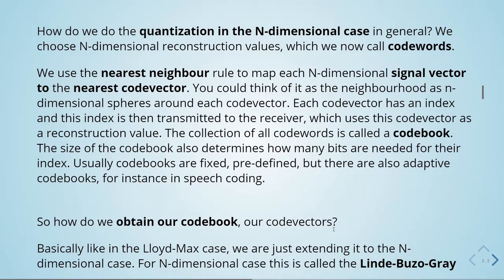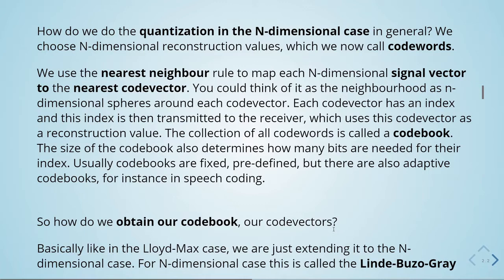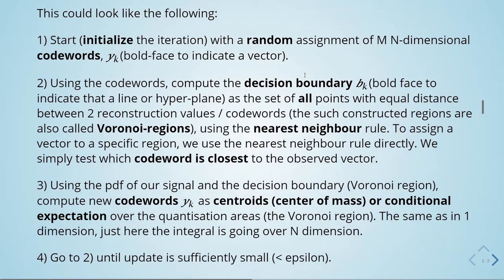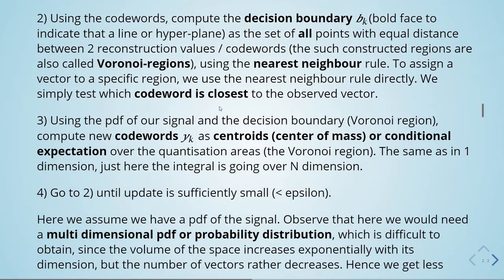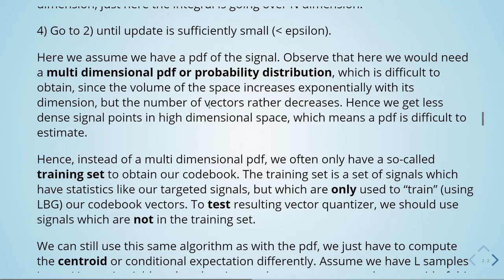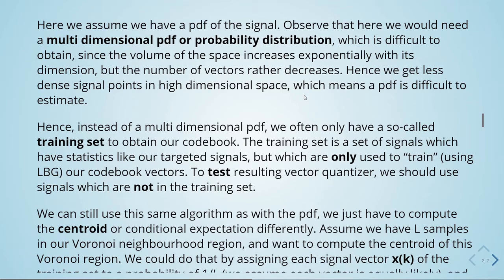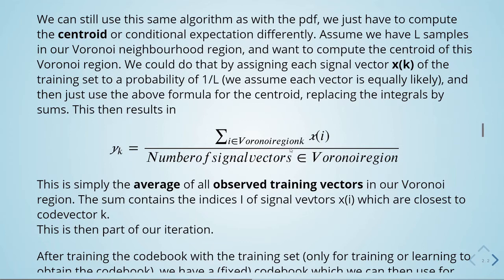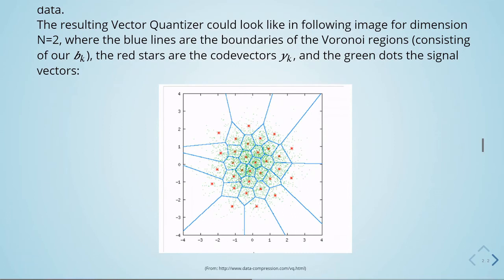ADSP - 05 Vector Quantizer - 05 LBG Algorithm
Advanced Digital Signal Processing - 05 Vector Quantizer -  05 LBG Algorithm